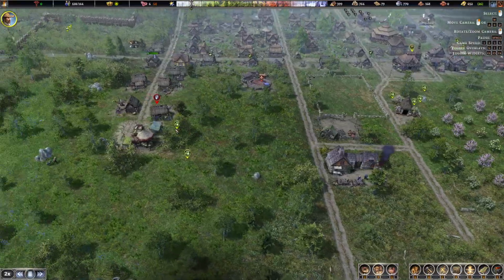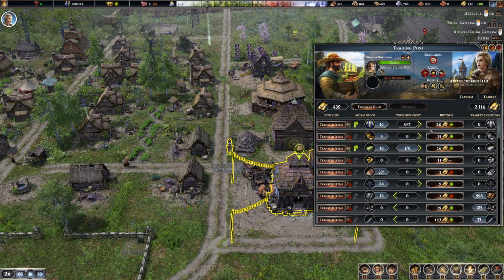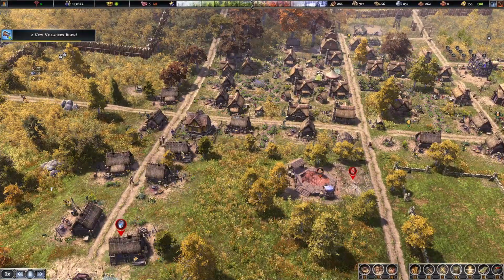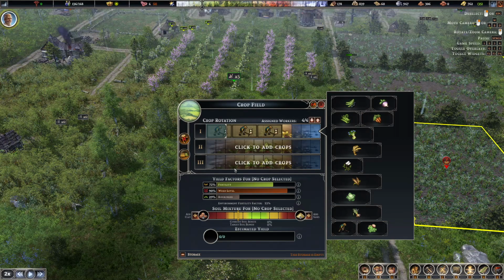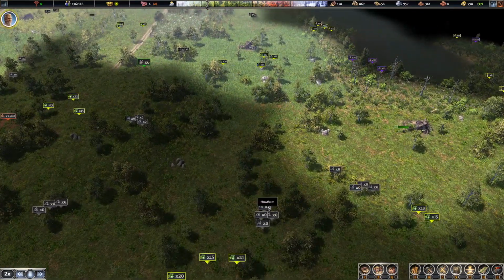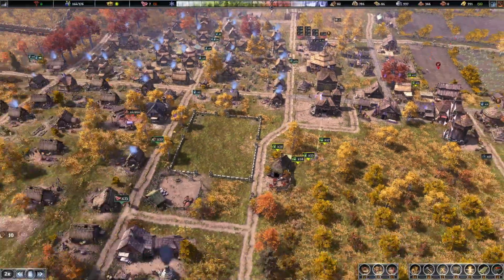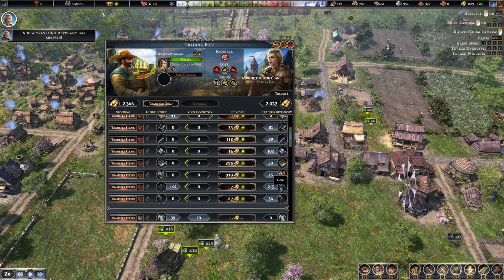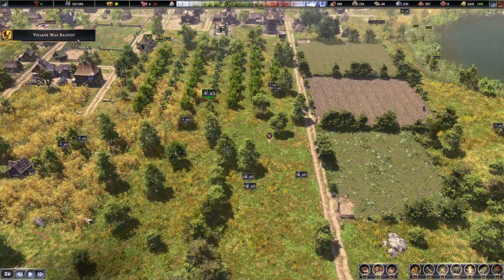The Barbarians Are Coming : Farthest Frontier (Early Access) #04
Farthest Frontier is an early access game released on 9th August 2022.  It is a town building game based in the Early Modern Period (circa.  1600)

The player is guide your population to build a thriving town in the untamed wilderness.  To surive the population needs to gather raw material, hunt, farm and fish.  After fulfilling the basic needs the town needs craftsmen to create items for the population live., to trade and defend their town.